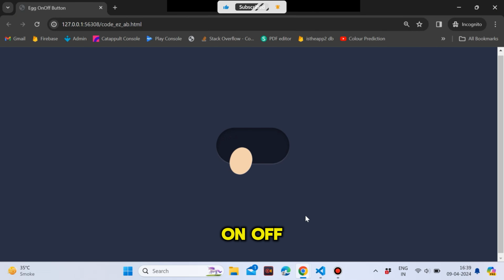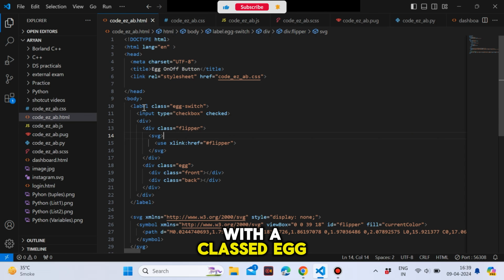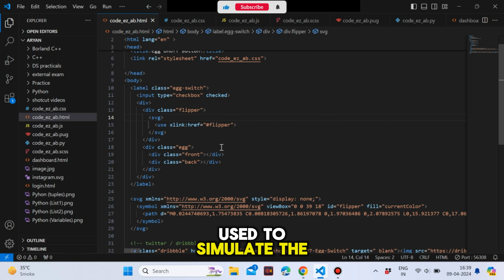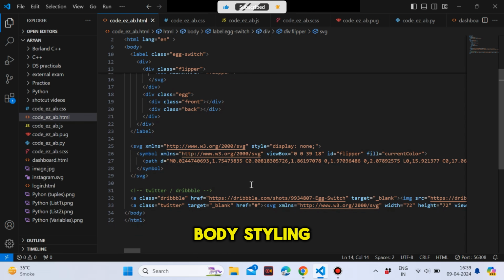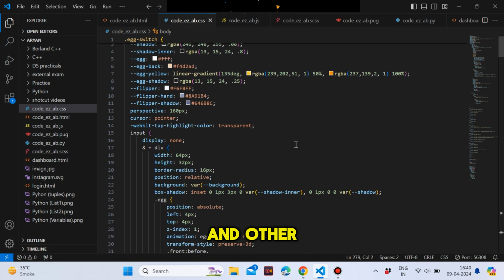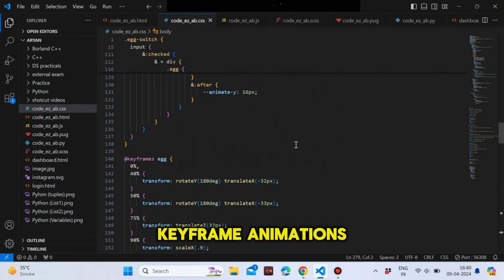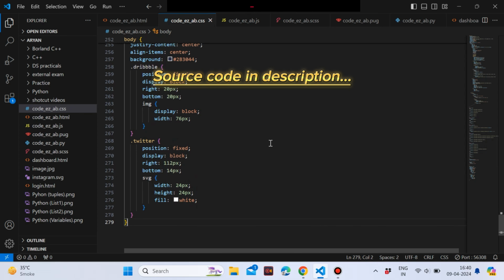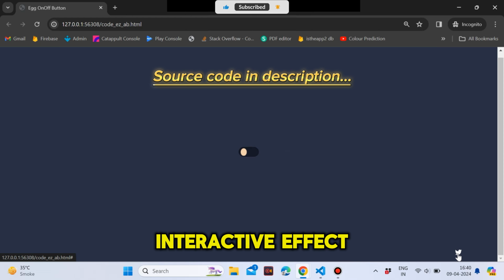Creating an Animated Egg On/Off Switch with HTML and CSS | Source code is available | CSS Animation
Coder, Motivational 🧑‍💻
Teach coding 📈
Unleashing code, conquering challenges one keystroke at a time 💻 | Dreaming big

This content is created with original scripts that I write and I use AI for the voiceover. The AI voice does not reflect their real counterparts. All things said by all characters in this video were not said by these people in real life. I am in no way trying to create false information.